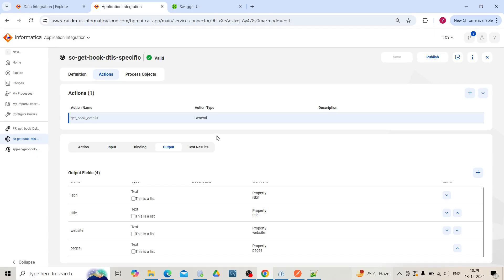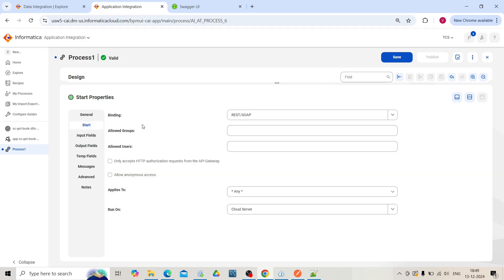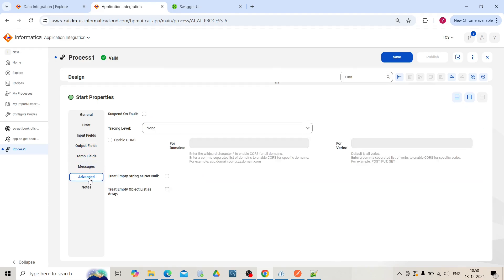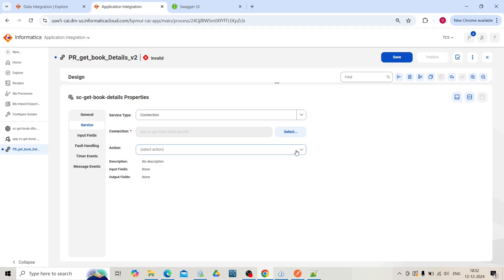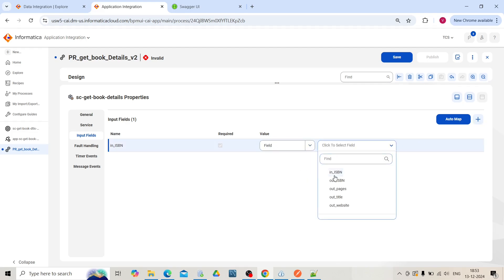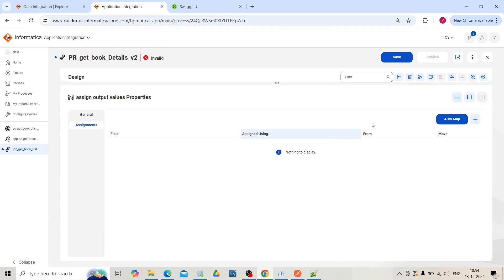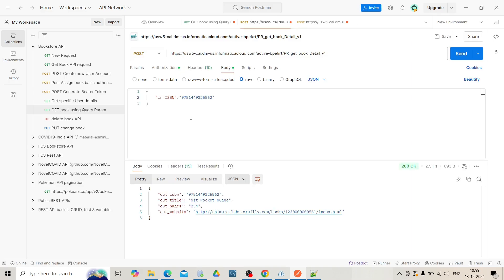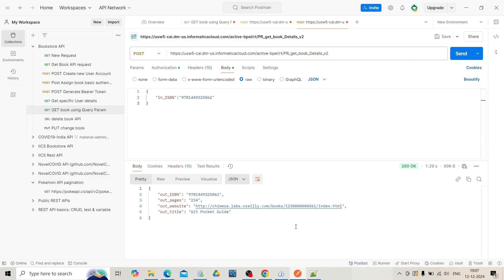IICS CAI tutorials Process: Fetch Real-Time API data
IICS CAI Process: How to Fetch Real-Time Data from API | Step-by-Step Integration Tutorial

In the previous video, we learned how to create a Service Connector and App Connection in IICS CAI. Now, in Part 2, we will focus on designing a Process that fetches real-time book details from an API using a unique ISBN number.

What You’ll Learn in This Video:
✅ Writing a Process with a Service Step to invoke the App Connector created in the previous video.
✅ Fetching real-time book details (title, author, etc.) from a third-party API.
✅ Understanding how API integration works within IICS CAI.

Chapter:

00:00 Previous video recap
00:18 Intro
00:37 Start writing process and Start properties
01:02 Input, Temp and Output Fields
01:38 Advanced properties and Tracing level
01:52 Invoke Service Step and Configuration
03:38 Assignment Step to assign Output fields
04:30 Create a postman request to call the IICS process
05:08 Postman request testing
05:34 Upcoming video details on processing Real-time data with Oracle DB

For learning purposes, we will refer to the Bookstore API, which provides endpoints for retrieving book details, assigning books to users, and managing user information.